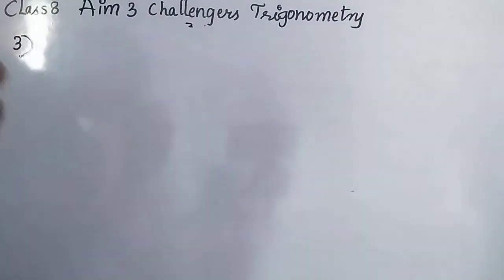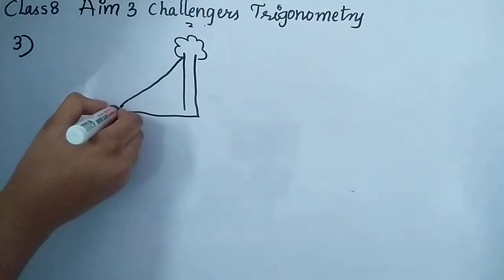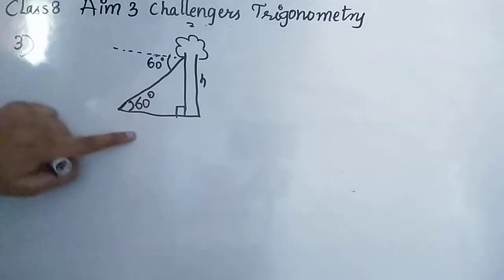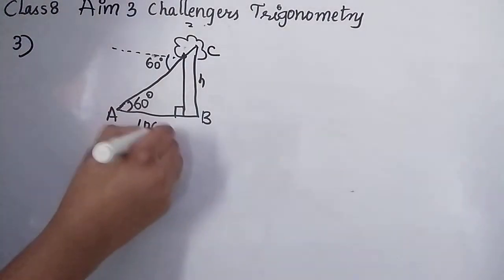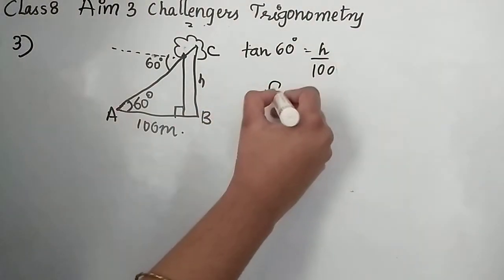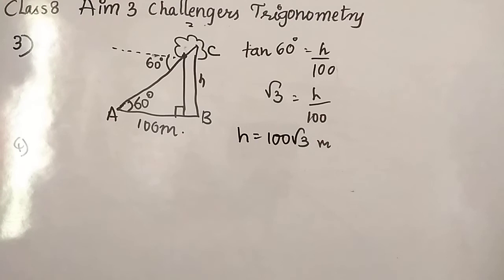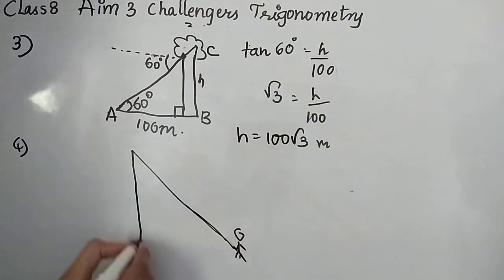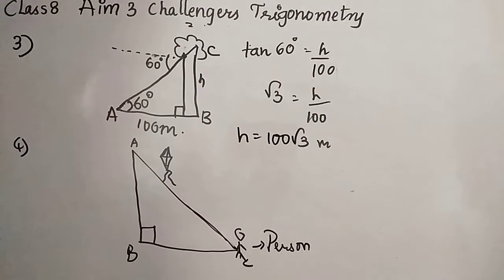Q3&4 Challengers | Aim 3 | Trigonometry | Class 8 | Maths Techno | Vishwablooms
Q3&4 | Aim 3 | Trigonometry | Class 8 | Maths Techno | Vishwablooms